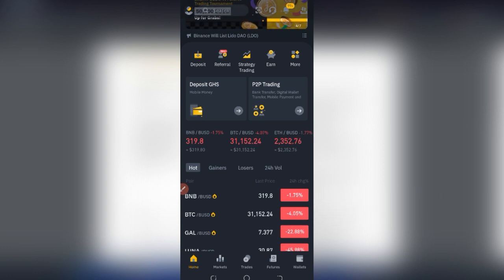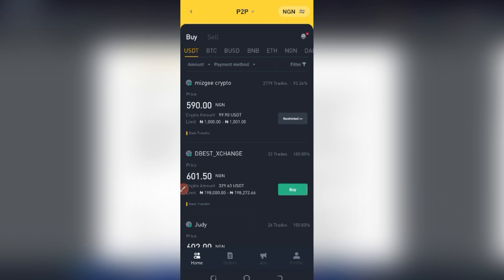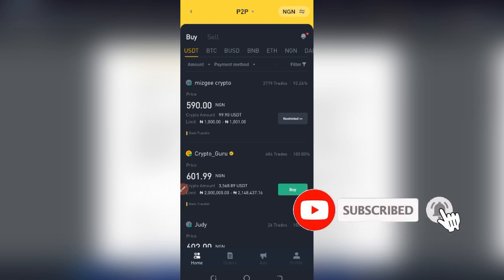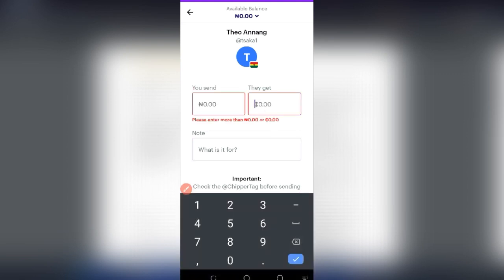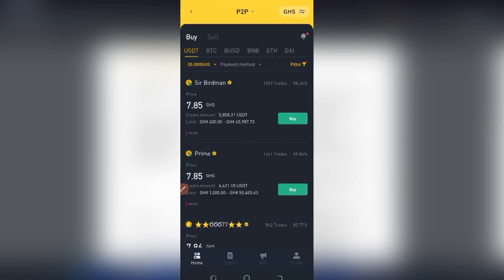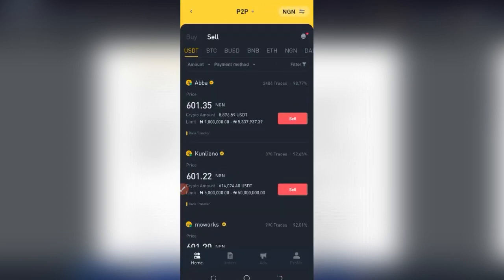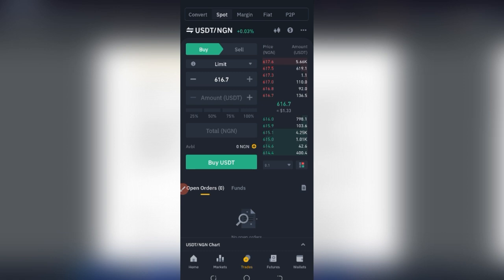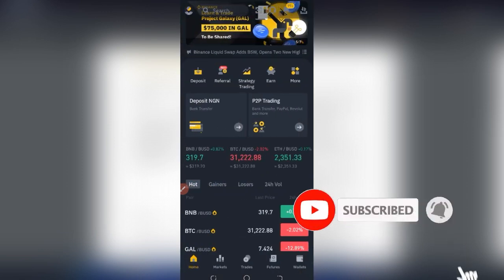BINANCE P2P ARBITRAGE TRADING - HOW TO MAKE 20K PER TRADE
Arbitrage is the practice of buying and selling assets in different markets and thin this video I show you how to make money with Binance P2P Arbitrage

✅SIGN UP FOR CHIPPER CASH AND SEND MONEY INSTANTLY TO ANYONE IN Nigeria 🇳🇬, Ghana 🇬🇭, Kenya 🇰🇪, South Africa 🇿🇦, Uganda 🇺🇬, Tanzania 🇹🇿, Rwanda 🇷🇼, United States 🇺🇸 and United Kingdom 🇬🇧!

00:00 Intro
02:34 Method 1 trade Binance p2p between countries (I do Ghana and Nigeria)
03:23 Ghanian cedis to Nigeria Naira
04:36 Converting your Naira to Ghana Cedis
06:19 Using chipper to send money to Ghana
13:38 Method 2 Buy from p2p market and sell with limit order on spot market
16:36 Method 3 Buy and sell usdt between Binance and other exchange
17:32 Conclusion

✅Binance P2P: What You Need to Know About Crypto Arbitrage

1. BINANCE➤➤ Referal Code 20539573

✅✅BITCOIN👉 1KuFN1644uXvHECLR7UV3X2RgYfrR8woR1
✅✅Ethereum👉 0x139c05ba1bD30D79e964f9F160f681b79C1bD0f1